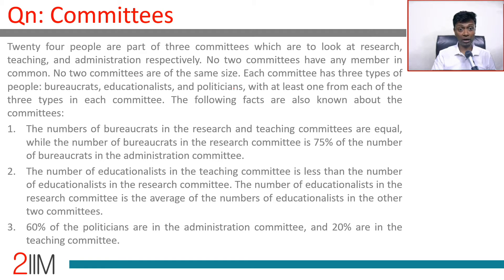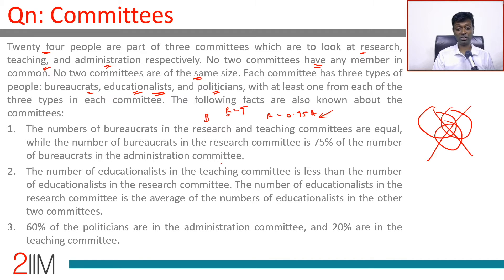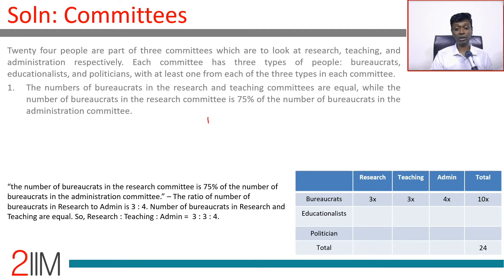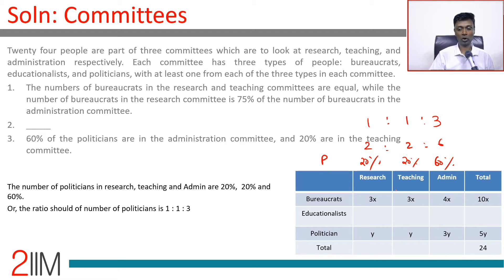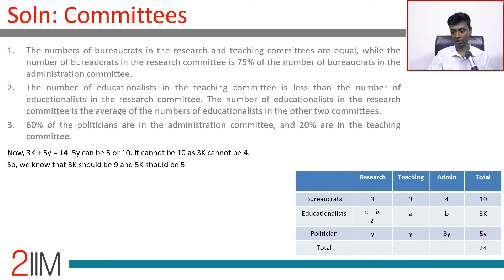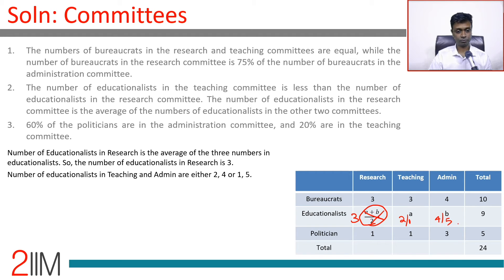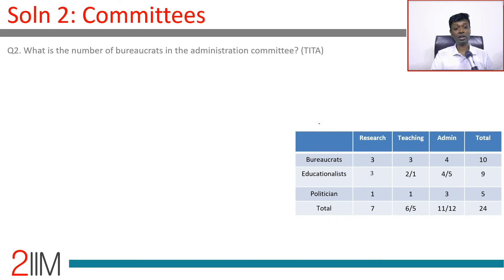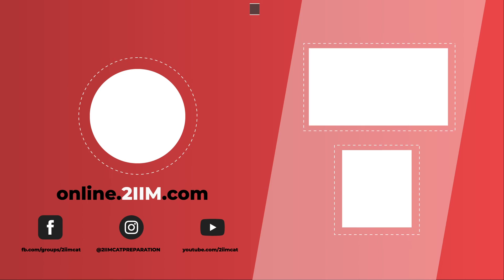CAT 2018 DILR Solution | Set - 8 | Committee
Question:

Twenty four people are part of three committees which are to look at research, teaching, and administration respectively. No two committees have any member in common. No two committees are of the same size. Each committee has three types of people: bureaucrats, educationalists, and politicians, with at least one from each of the three types in each committee. The following facts are also known about the committees:

1. The numbers of bureaucrats in the research and teaching committees are equal, while the number of bureaucrats in the research committee is 75% of the number of bureaucrats in the administration committee.
2. The number of educationalists in the teaching committee is less than the number of educationalists in the research committee. The number of educationalists in the research committee is the average of the numbers of educationalists in the other two committees.
3. 60% of the politicians are in the administration committee, and 20% are in the teaching committee.